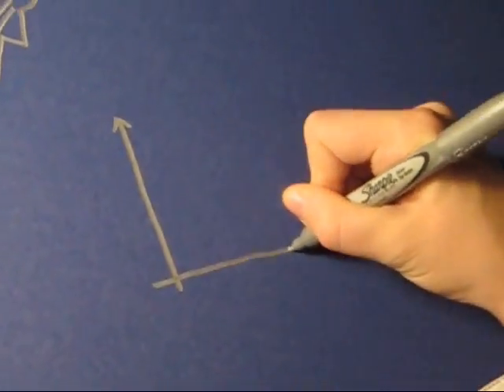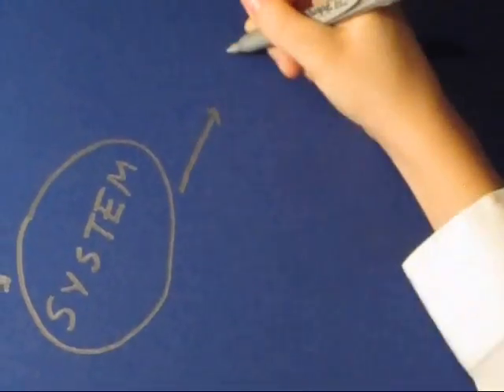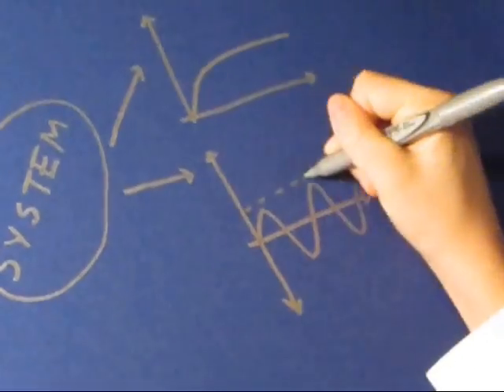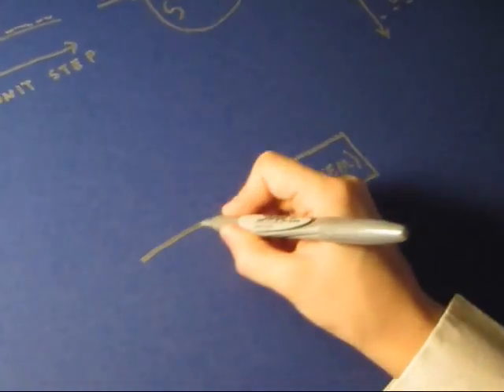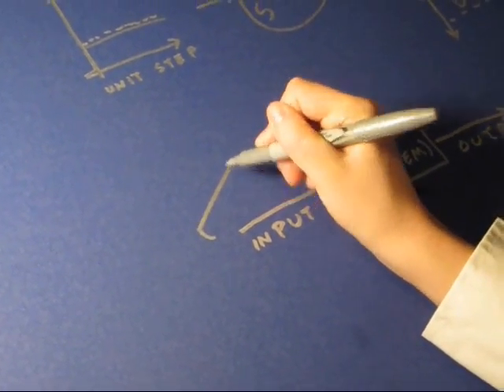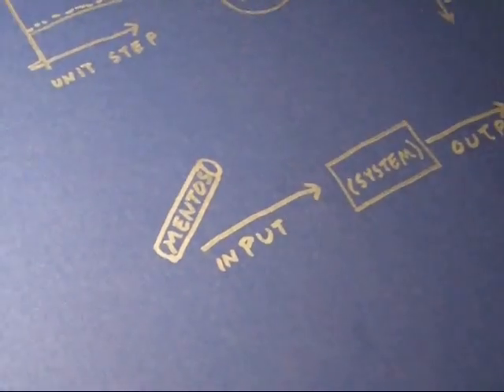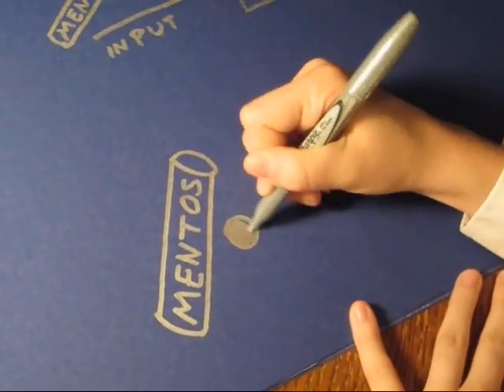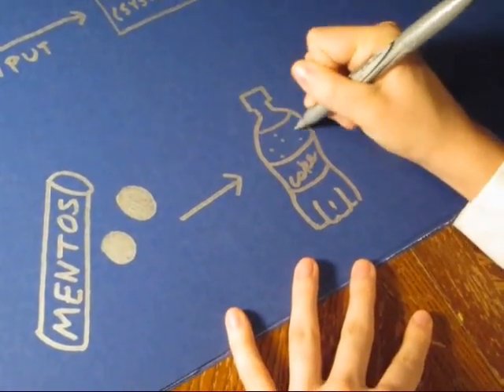Mythbusters-BIBO Stability.wmv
The "mythbusters" trying to create a true BIBO unstable system.